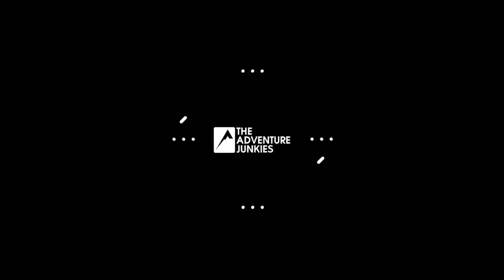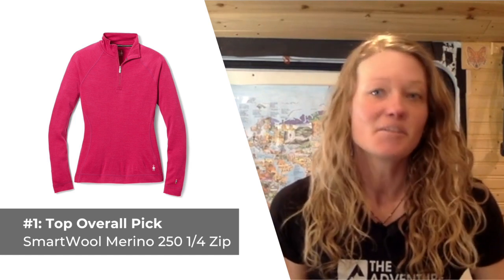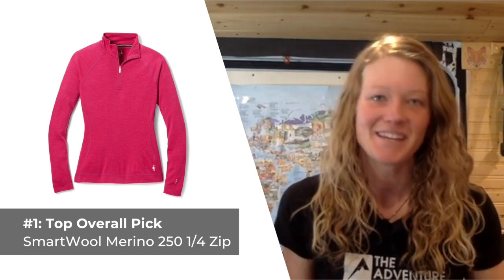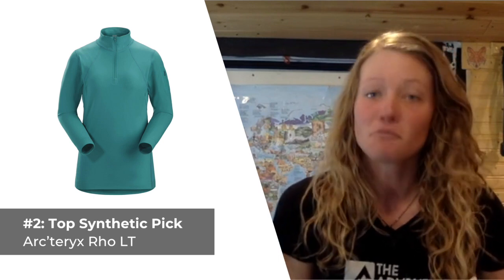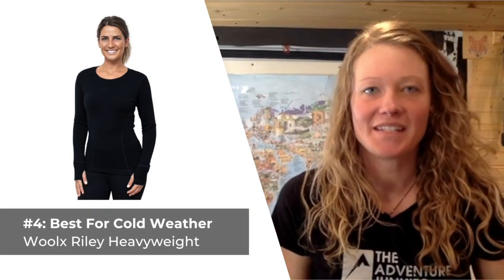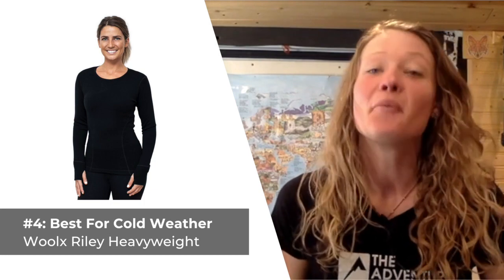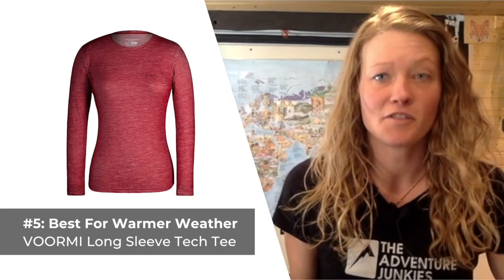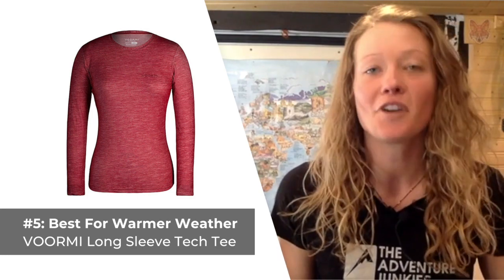Top 5 Women's Base Layer Tops of 2021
Are you looking for a new women's base layer for hiking? In this video, our backpacking expert Amanda shares with you our top picks for 2021 for budget, synthetic, cold weather and more.

Our picks:

👉 #1: Best Overall Base Layer For Women: SmartWool Merino 250 1/4 Zip

👉 #2: Best Synthetic Base Layer Top For Women: Arc’teryx Rho LT

👉 #3: Best Budget Pick: Helly Hansen Lifa Crew

👉 #4: Best Base Layer For Wearing In Cold Weather: Woolx Riley Heavyweight

👉 #5: Best For Using In Warmer Temperatures: VOORMI Long Sleeve Tech Tee

For more information on how to choose your next base layer top, check out our buyers guide:

Made from 100% Merino Wool, SmartWool’s 250 base layer excels at wicking moisture while keeping you warm — even when wet — and preventing the build-up of unwanted odors. The 1/4 length zipper makes for the ability to increase breathability while you’re on the go.

What I like most about the SmartWool Merino 250 is the thoughtful stitching which does a great job at reducing chafing and rubbing.

What I don’t care for about this base layer is that it tends to stretch over time and lose its shape.

The Rho LT is sewn from brushed polyester and features a slim fit, making it remarkably warm and soft against the skin. The incorporated zipper and arm pocket are nice bonuses for stashing small essentials. While it makes for a versatile stand-alone top, it also layers smoothly.

What I like most about the Rho LT is how durable for adventuring through rough terrain.

What I like less about this top is how expensive it is — at $125 — for a synthetic base layer.

This top offers solid warmth, moisture wicking features, and a comfortable feel for only $45. Made from 100% synthetic fabrics, this layer is one of the lightest on the market and it’s semi-fitted design makes for great layering potential.

What I like most about the Lifa crew is its exceptional breathability and how fast it dries.

What I don’t like as much is that although it’s great at removing moisture, the material is not as warm as polyester alternatives.

This top is heavy enough to use alone but also layers nicely for those extra-cold adventures. Woolx incorporates nylon and spandex into the wool, increasing its long-term durability and giving it added form-fitting appeal.

What I like about the Riley base layer is the ability to wear it as a stand-alone piece on brisk mornings.

What I don’t like is due to its thickness, this top is not as breathable as other alternatives, making it subpar during high intensity activities.

If you’re looking for a breathable, lightweight layer that offers protection from skin-damaging UV rays, the VOORMI Long Sleeve Tech Tee is sure to fit the bill.

VOORMI crafted this top from Dual Surface UL Precision Blended Wool, making it 30-50 grams lighter than other lightweight merino tops on the market. It provides for unparalleled performance in warm temperatures, whether you’re hiking, cycling, or out on the water.

What I like most about this base layer is how lightweight it is, weighing in at only 4 ounces.

What I don’t care for about this top is that it won’t keep you warm in anything but the most mild of temperatures by itself.